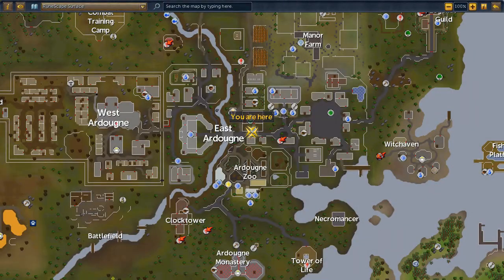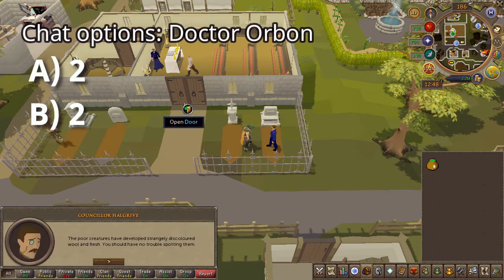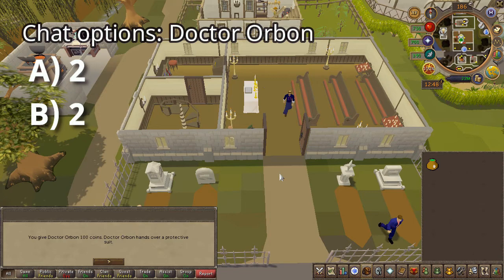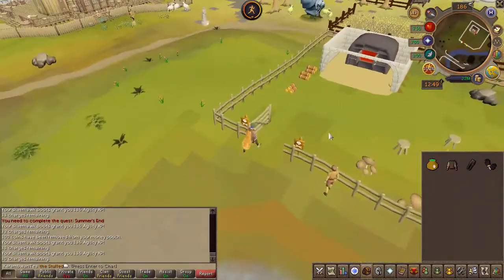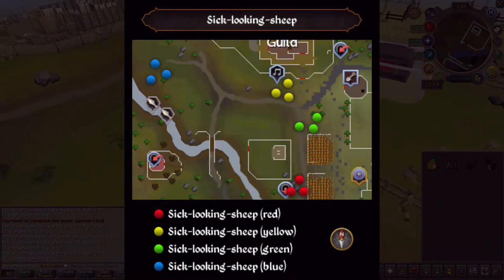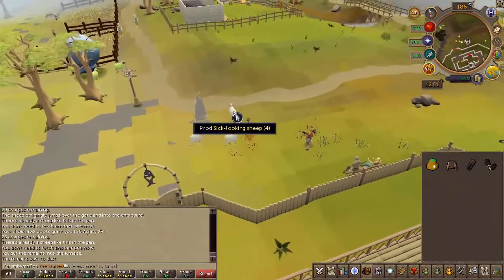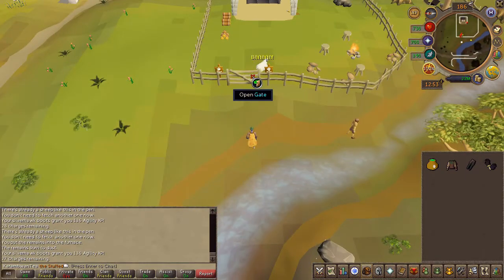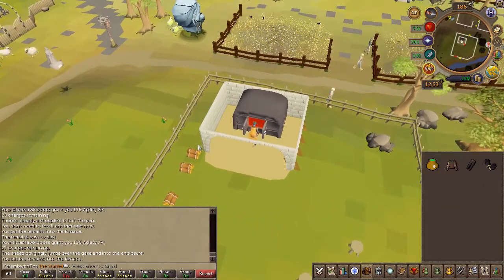RS3 Quest - Sheep Herder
• Official Description
There have been rumours about plague-infected sheep escaping into East Ardougne.If these rumours are true, then they must be found and disposed of, before the whole town is infected.Time is of the essence!